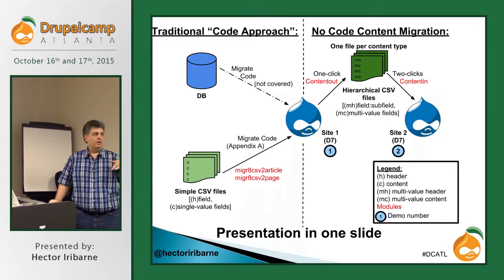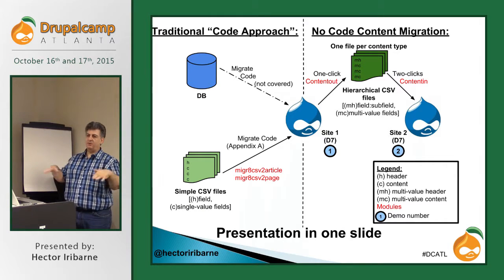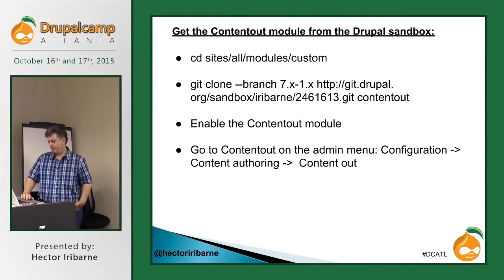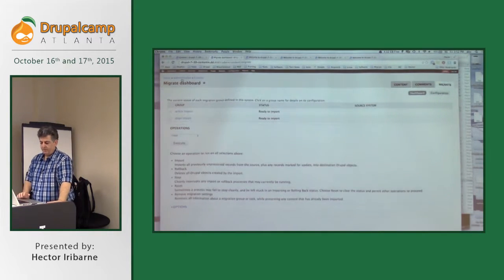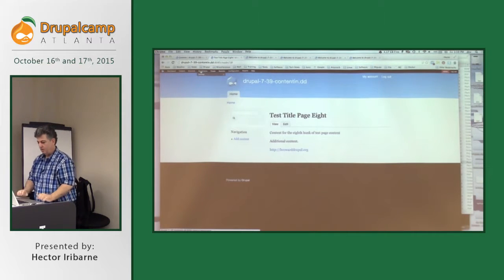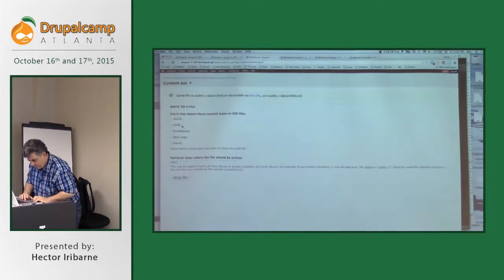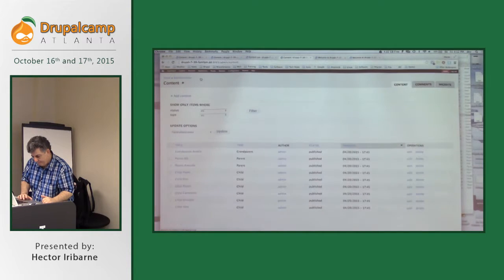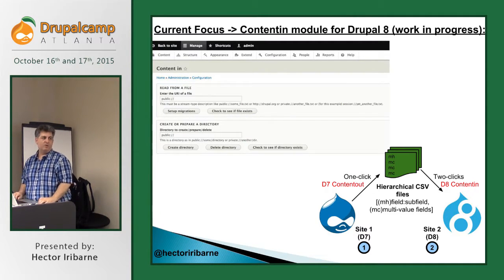DCATL 2015 - No Code Content Migration